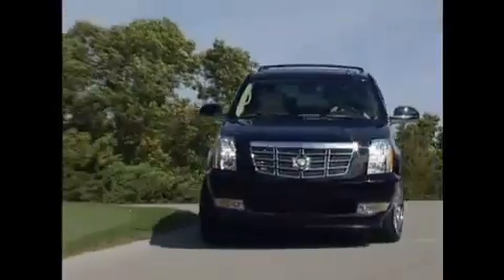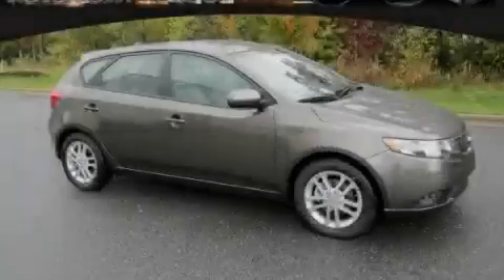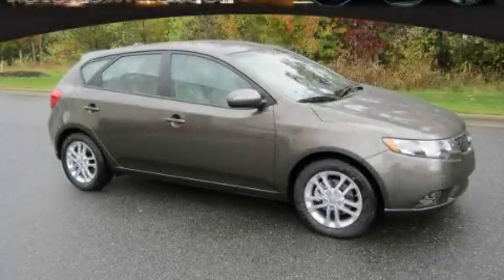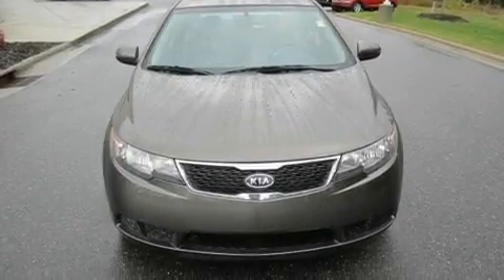2011 Kia Forte 5-Door Shelby NC 28152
We are proud to present this 2011 Kia Forte 5-Door.

 Year: 2011
 Make: Kia
 Model: Forte 5-Door

 Trans.: Automatic
 Exterior: Bronze Metallic
 Miles: 3
 Interior: Stone

 4421 East Dixon Blvd.

 2011 Kia Forte 5-Door Shelby NC